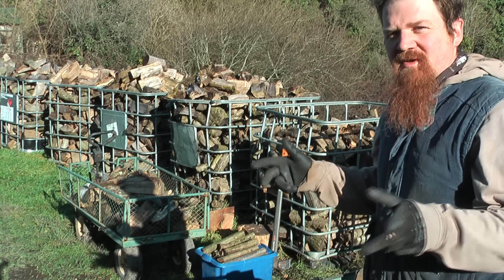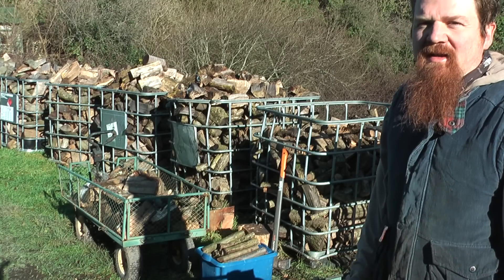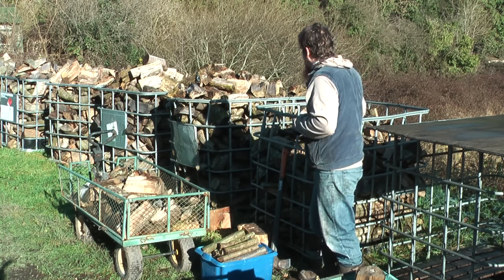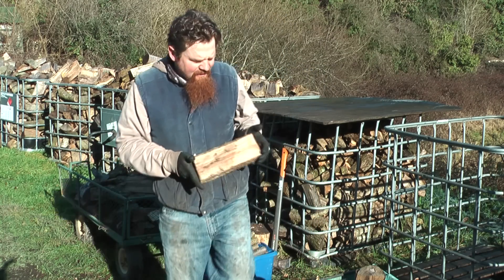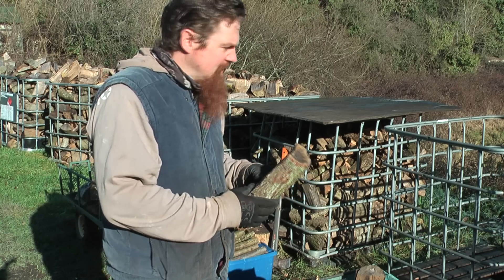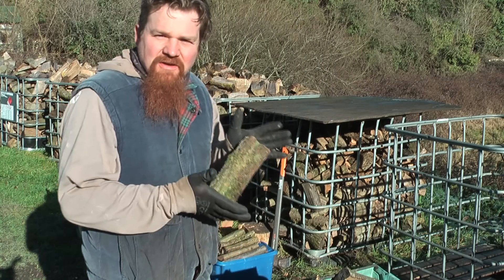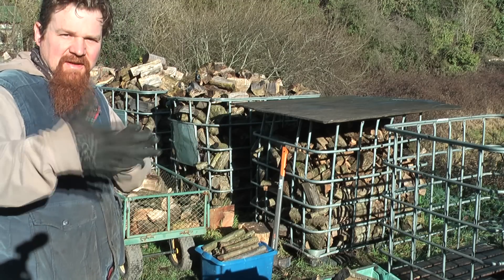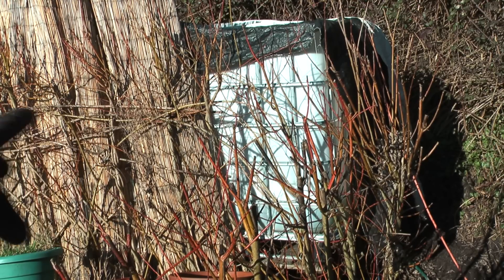Tips on seasoning firewood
As winter gives way to spring, it's time to lay in next season's firewood...